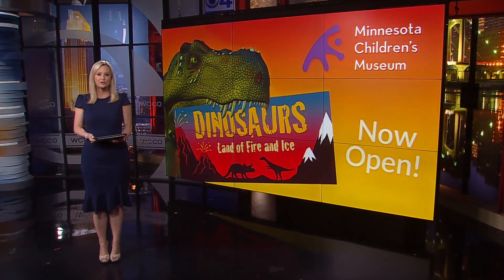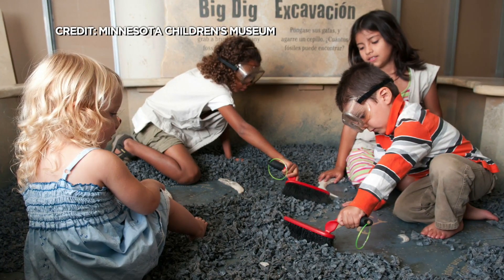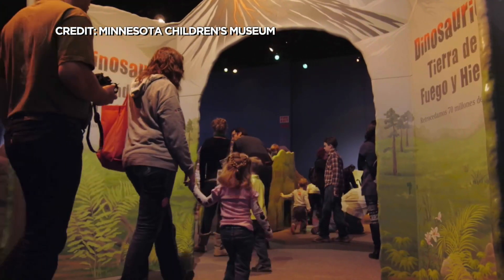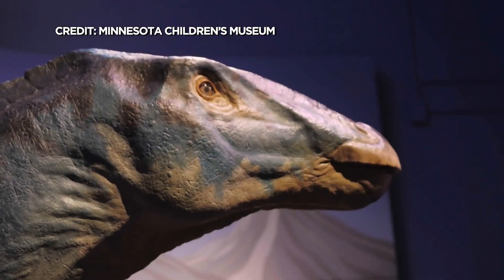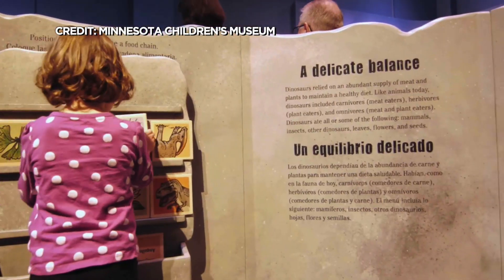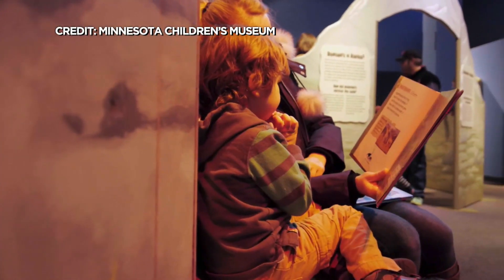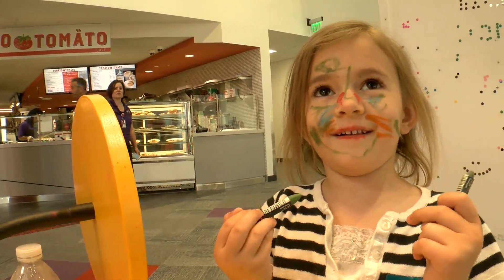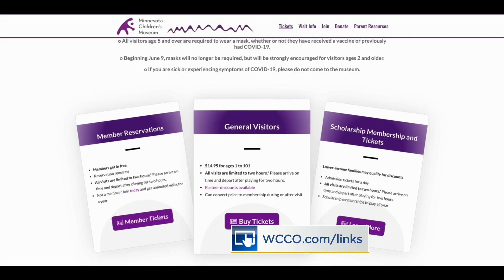New Exhibit At Children’s Museum Looks To Transport Visitors To Land Of Dinosaurs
Dinosaurs: Land of Fire and Ice allows visitors to come face to face with Dinosaurs and explore their habitats (3:10) WCCO 4 Saturday Morning - June 5, 2021